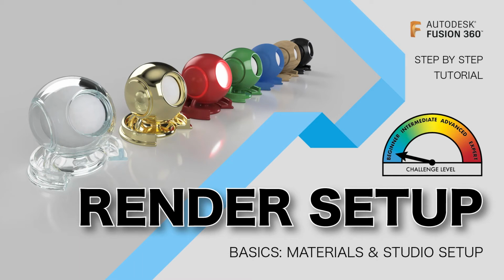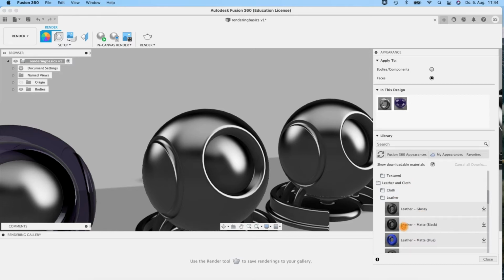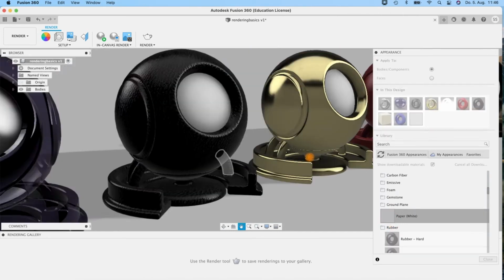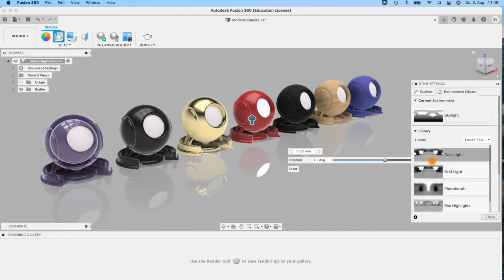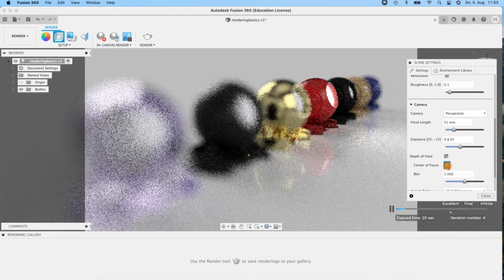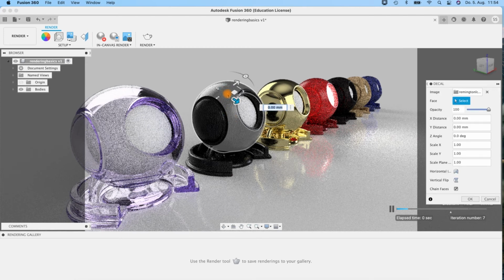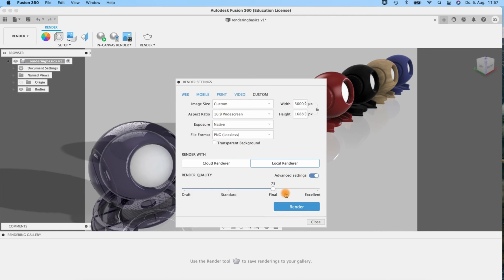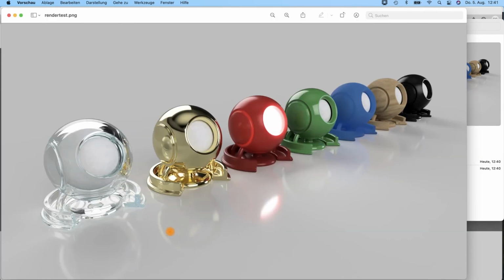Fusion360: Render Setup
Everything you need to know about setting up a scene/the studio for rendering and assigning basic materials from the library.